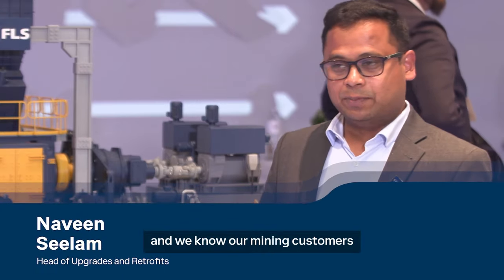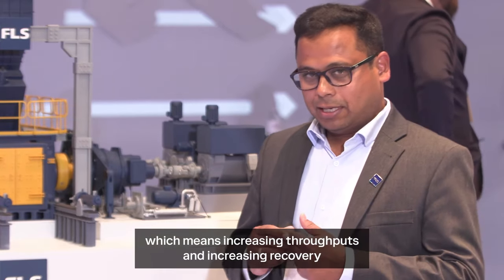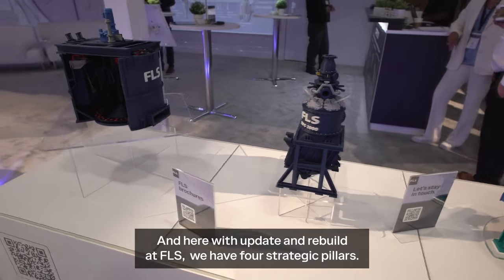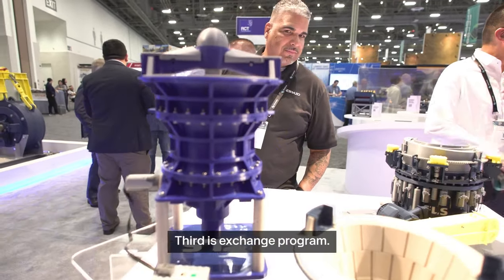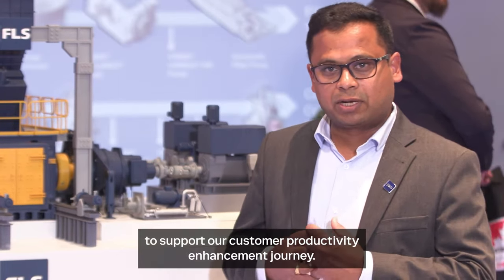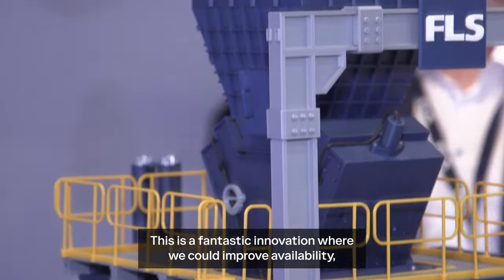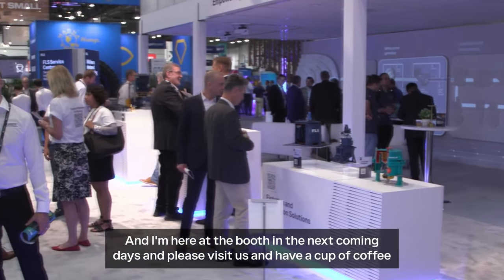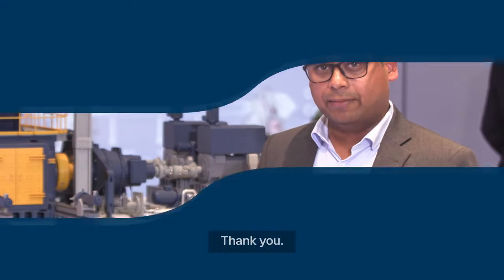MINExpo 2024: FLS upgrades & rebuilds boost mining productivity with innovative solutions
Join Naveen Seelam, Head of Upgrades  Retrofits at FLS, at MINExpo 2024 to discover how our 4 strategic pillars—upgrade packages, rebuild solutions, exchange programs, and audits—enhance mining productivity. Learn how innovations like the HPGR Pro can increase throughput, energy efficiency, and reduce total cost of ownership.

Visit us at booth 10775 in the West Hall for expert insights on boosting your productivity journey!